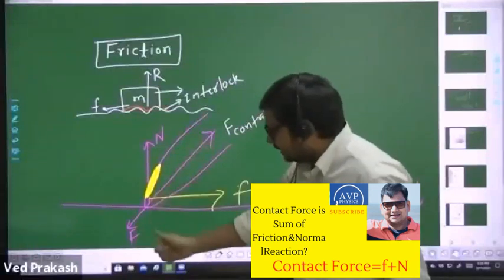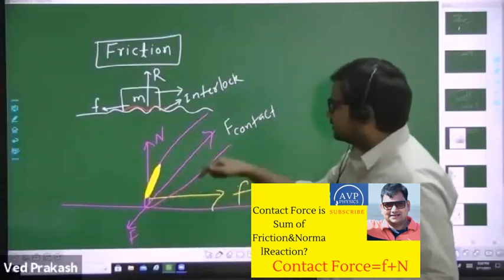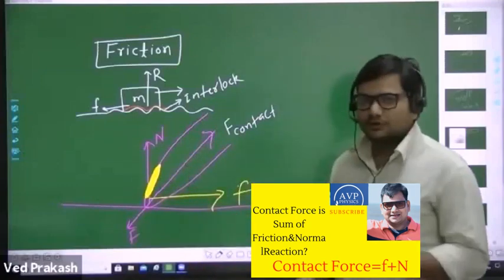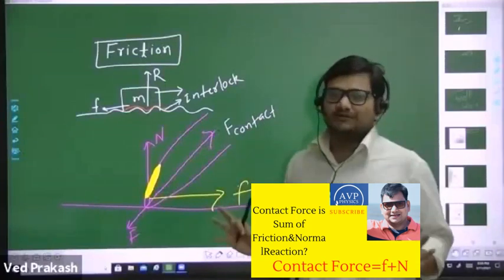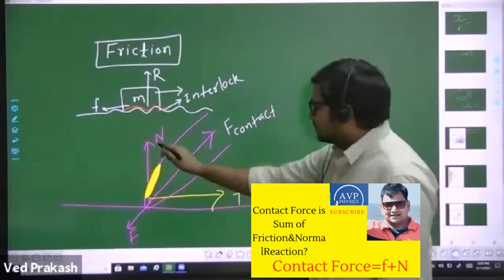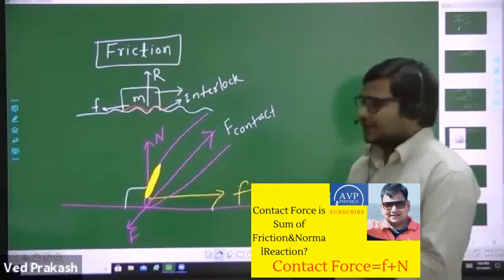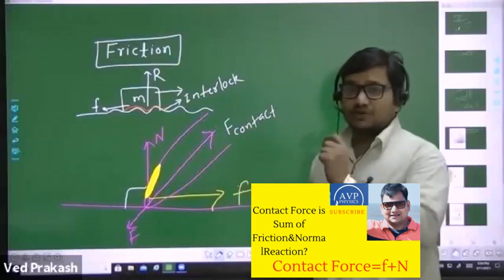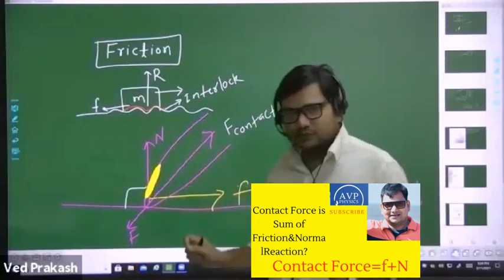Contact Force=f+N //Contact Force is Sum of Friction&NormalReaction?